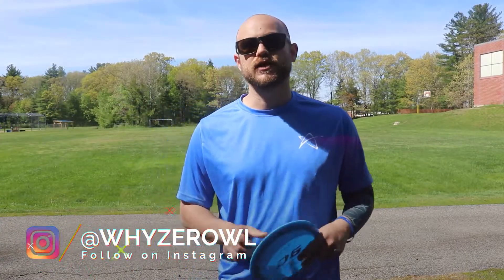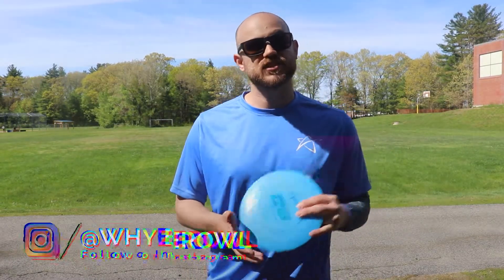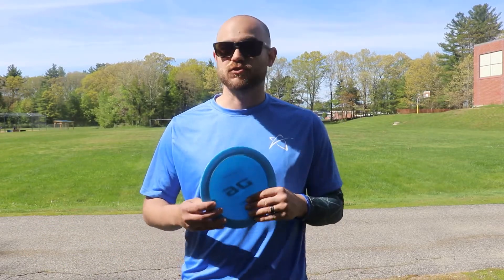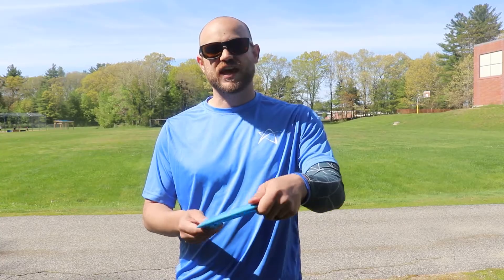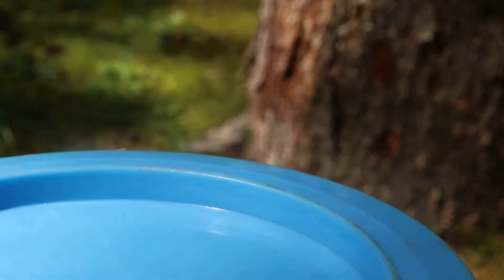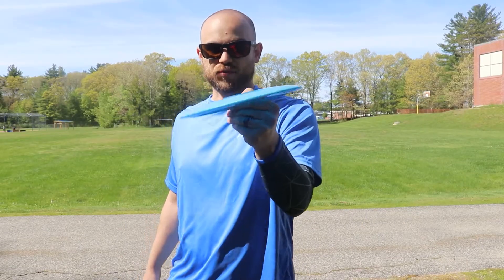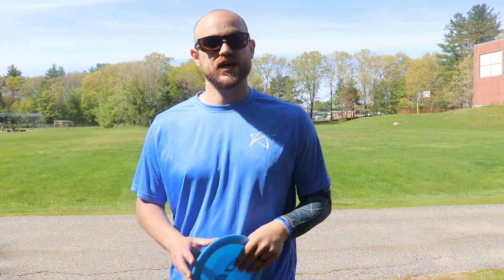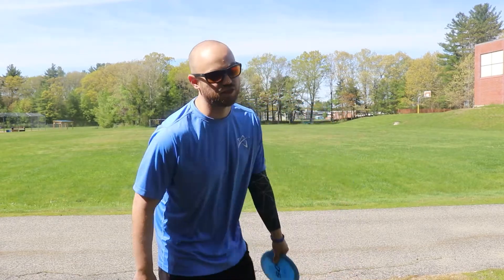One Minute Disc: Prodigy D6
The fastest understable disc in the Prodigy line up- the D6 is fun to throw! Be that in the air or on the ground, the D6 can get that extra distance for you in multiple ways!